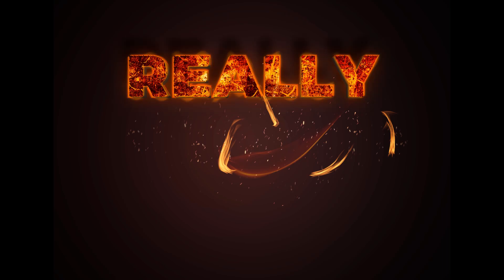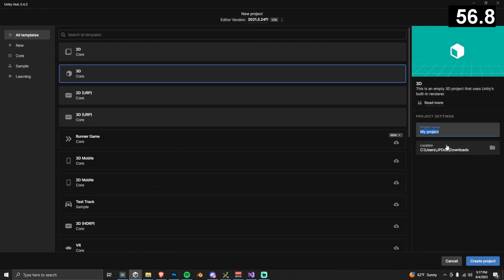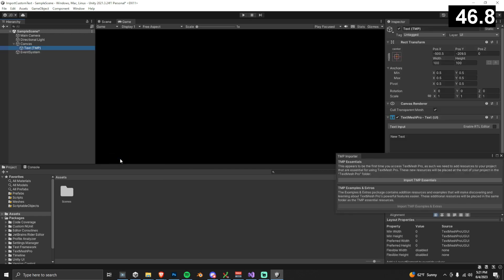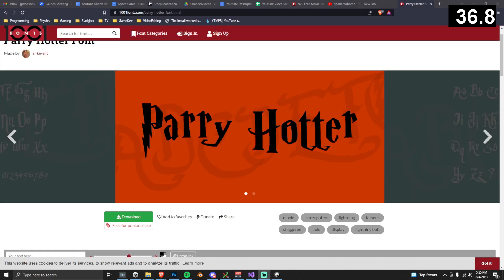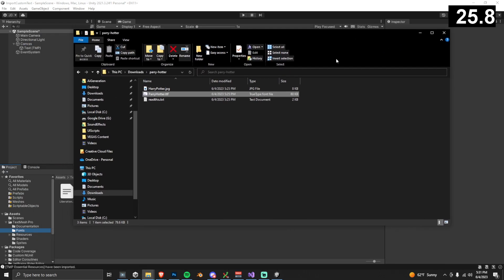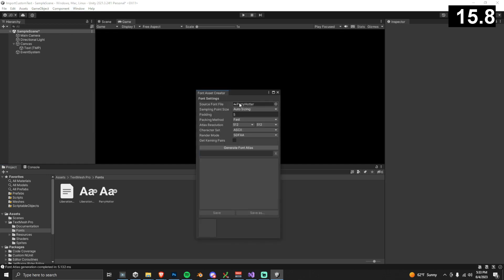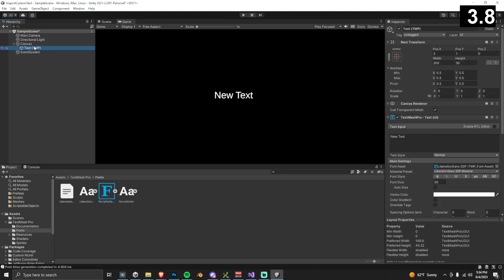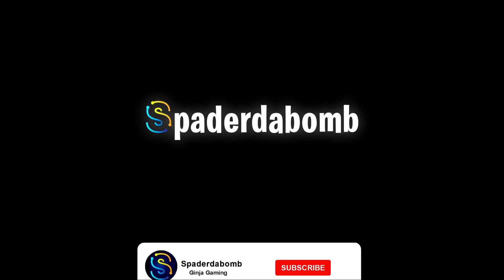Custom Fonts in Unity in 1 minute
In this tutorial, we learn about how to import custom fonts into Unity, and best of all. done in 1 minute.